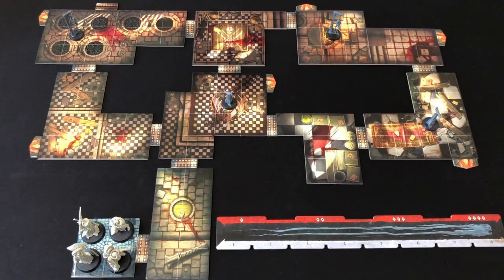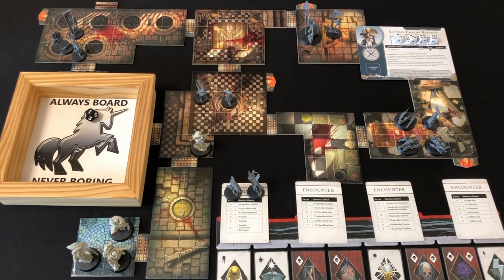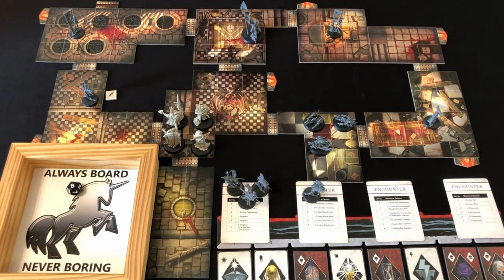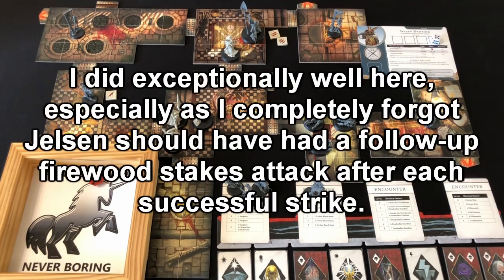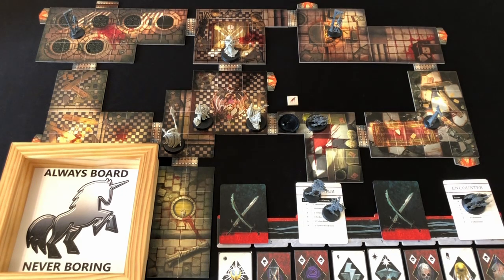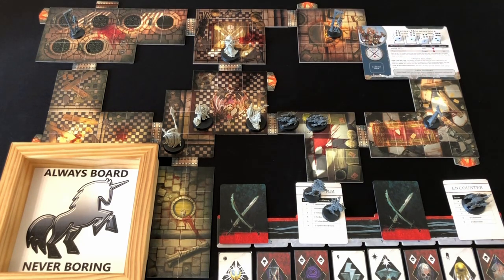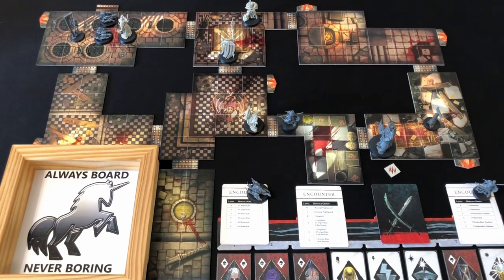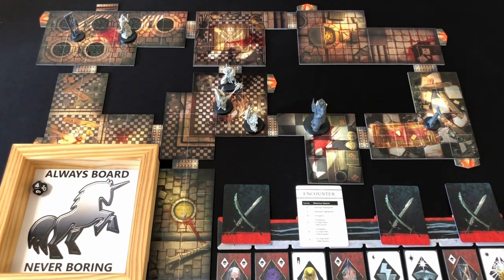Warhammer Quest Cursed City Playthrough | Let's Play a Hunt Journey (Battle Report)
Always Board Never Boring decided he wanted to do one more Warhammer Quest Cursed City playthrough to show one of the scenarios played over a fixed board. In this adventure, four brave heroes venture into Ulfenkarn in an attempt to slay ten champions and reduce Radukar's influence over the city. And Jelsen forgets to bring his weapons with him...

Please note, when shooting a playthrough like this there's a lot to think about. As a result, mistakes do happen. There are annotations in the video to highlight most of the major errors, although there are probably a few that slipped through. Please do not use this video as a rules primer, but only to get a sense of how the game plays and whether or not it might be something you would enjoy.

Please also be aware that this playthrough includes two house rules:
1. Random spawns - roll a D12 to determine where new enemies arrive.
2. Delayed checks for driven off - driven off checks are made at the end of the turn, after everything has activated.